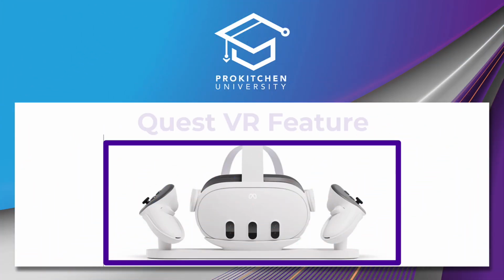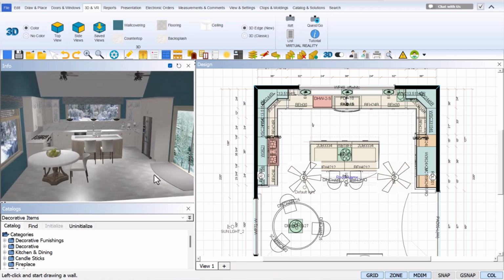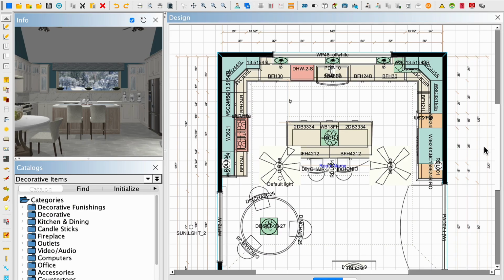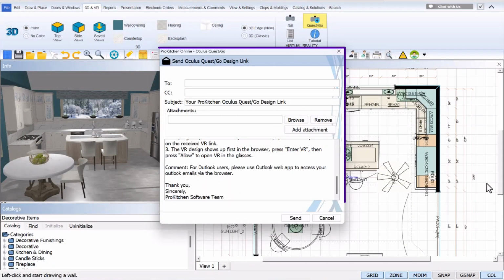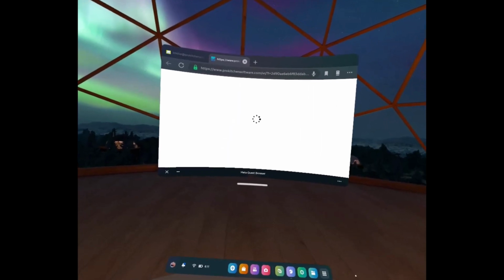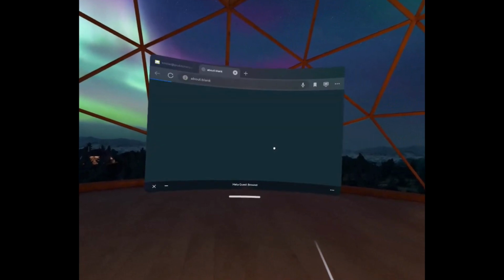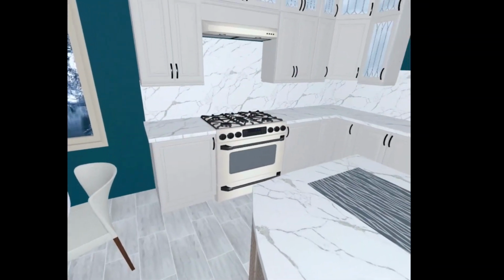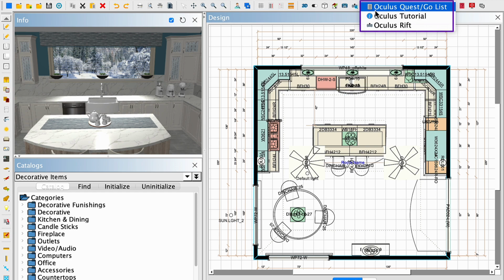Quest VR Tutorial